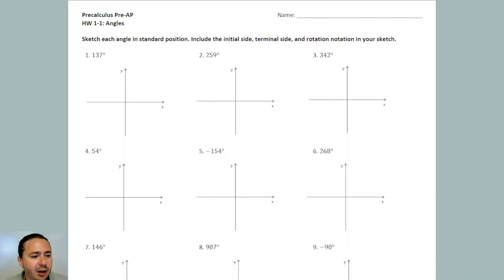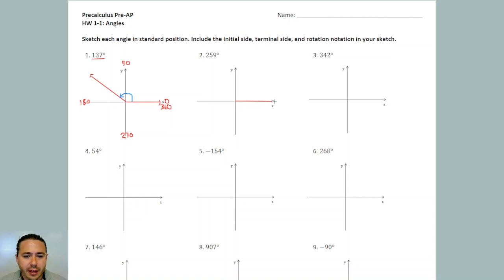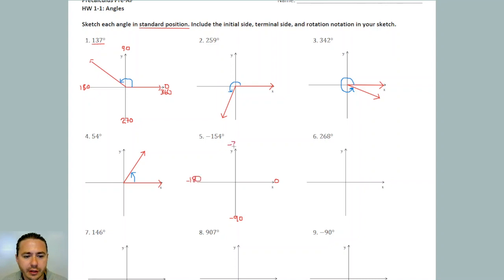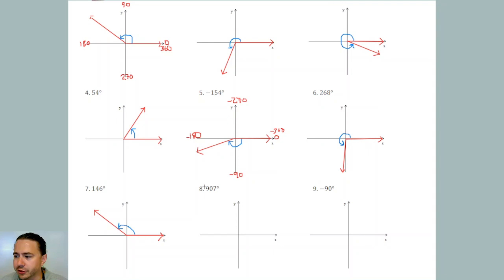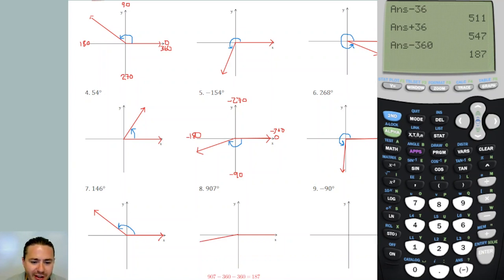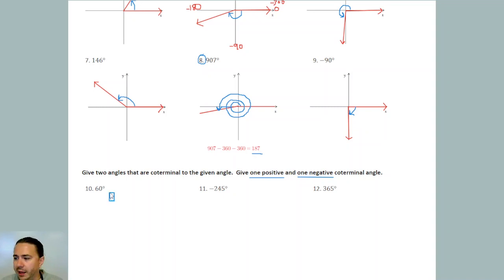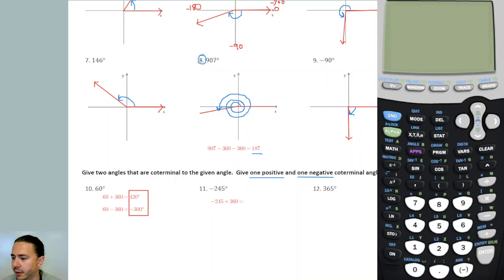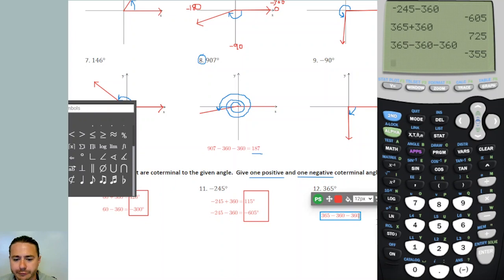precalculus | hw 6-1 | angle measures